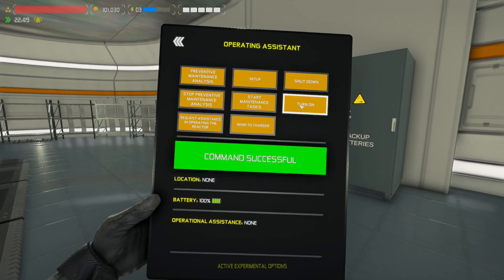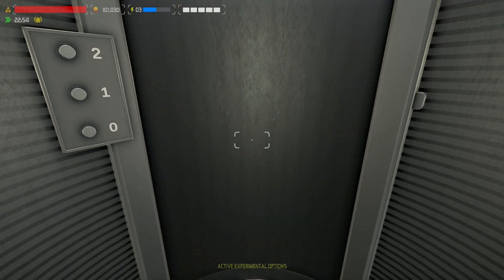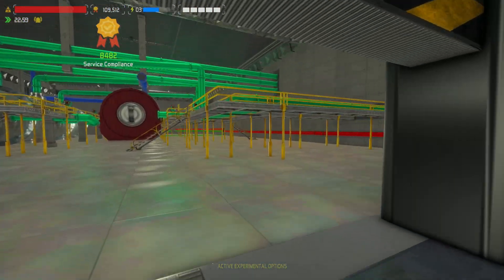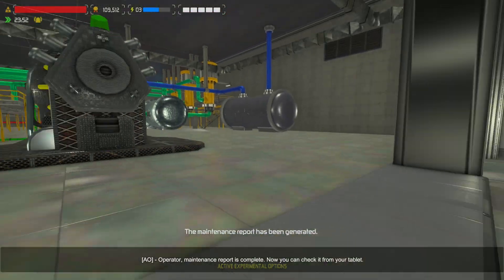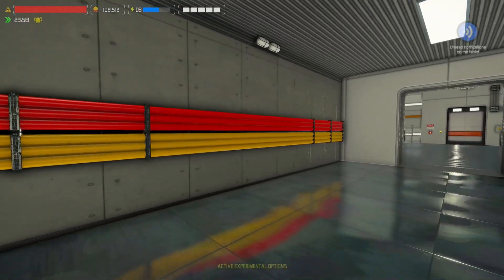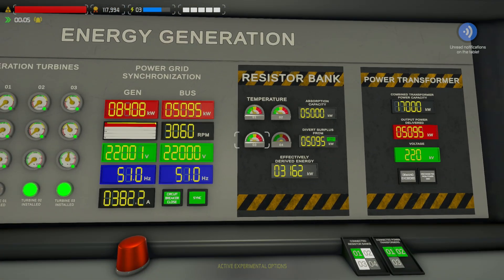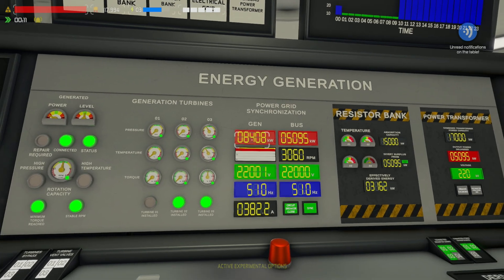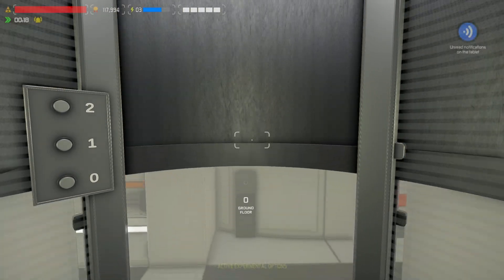$1.5M Spent on Upgrades - Nucleares Tutorial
🍫Episode Notes...
Bin a while since the Chemical's Experimental mode was working so I decided to give it another shot and to my shock and to my surprise it not only works but I started a new game and somehow (without changing any files etc.) I started with over 1.5 Million Royalty Points ($$$), so I went on a Spree of all sorts to which I show you how to do everything with them to get it all operational and without killing your character.